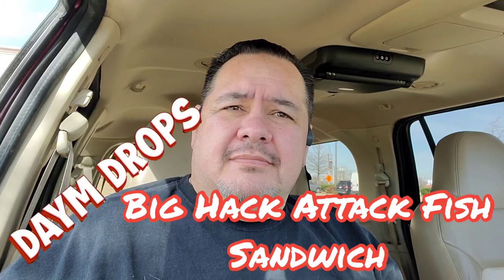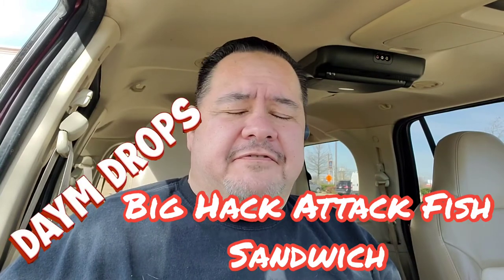Review of Daym Drops Fish Fillet HACK!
Saw Daym's video and had to give this one a shot! It is delicious! My suggested name is in the video!